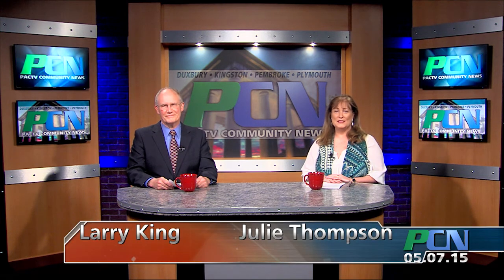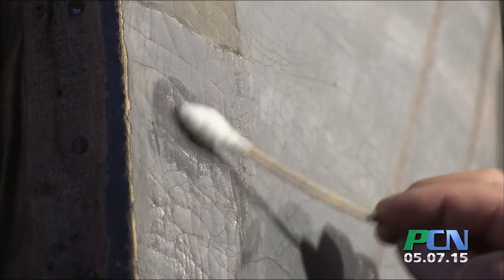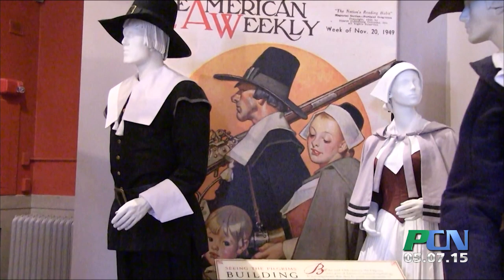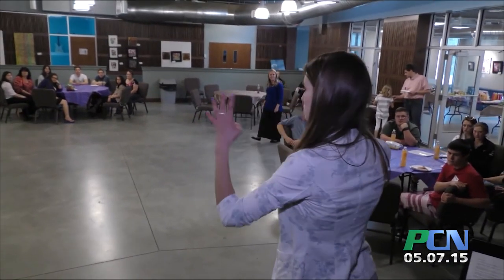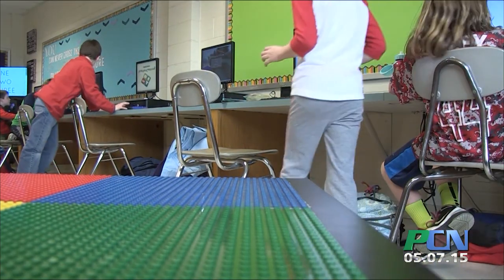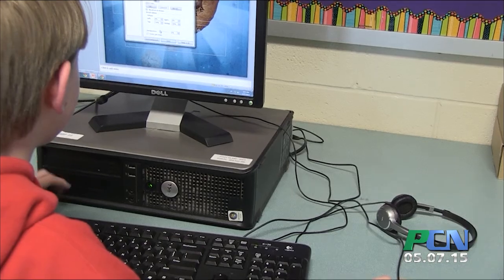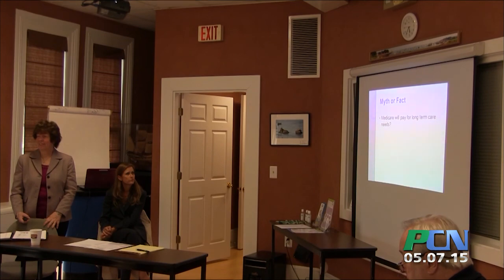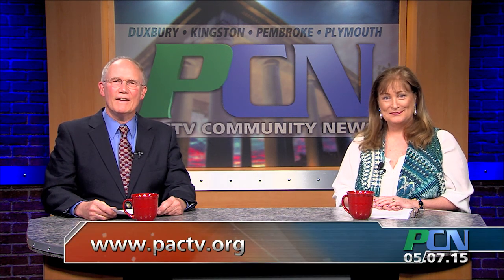PCN Whole Episode PCN show 126 May 7th 2015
PCN PACTV Community News Whole Episode PCN show 126 May 7th 2015